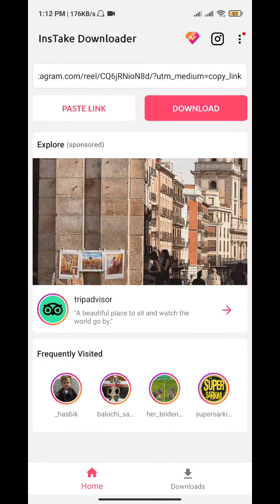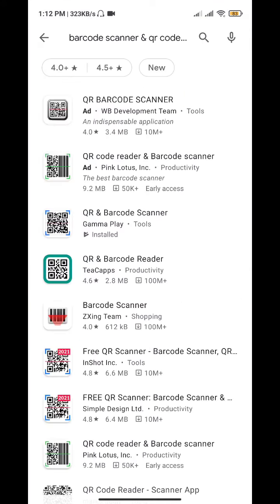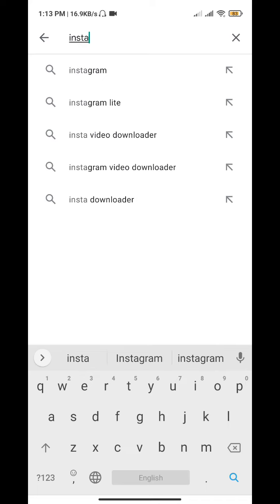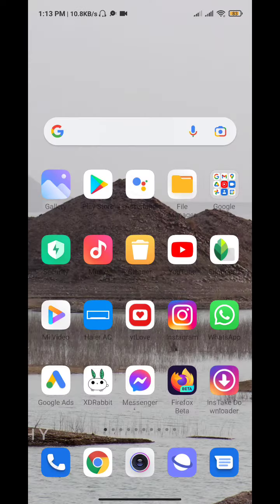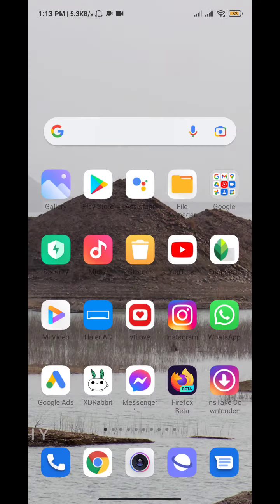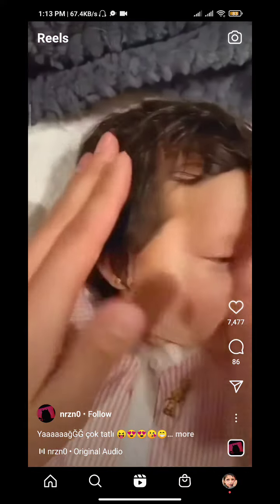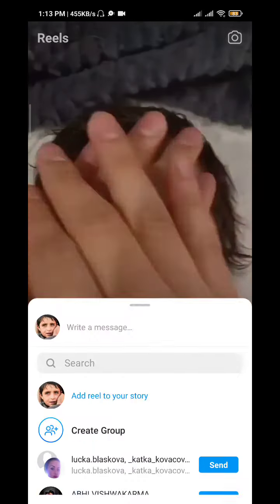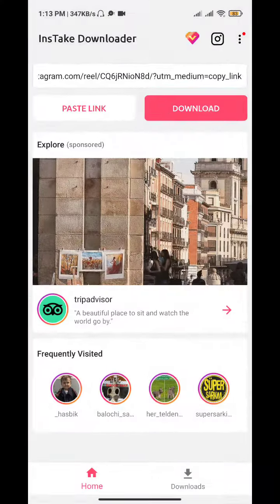how to save instagram reels video in to gallery| AR tech 786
how to save instagram reels video in to gallery - how to save instagram reels video in to gallery| ar tech 786. how to save instagram reels video to gallery | download instagram reels video. how to save instagram reels video in gallery without any app | download instagram reels videos.

hey guys in this video i am gonna tell you about how to save instagram reels video in gallery or download instagram reels videos ..
in this video i'll show you how to save instagram reels videos in gallery. in this video i am gonna tell you how to download instagram reels video in gallery or how to save instagram reels video in gallery so if you want to know about instagram reels downloader then watch this video till end.
how to save instagram reels video in gallery with audio without posting.
instagram reels video download । how to save instagram reels videos in gallery on android.